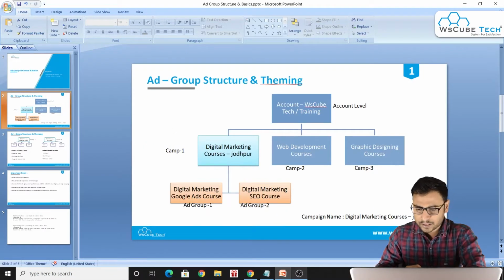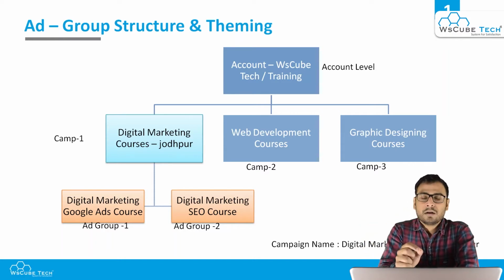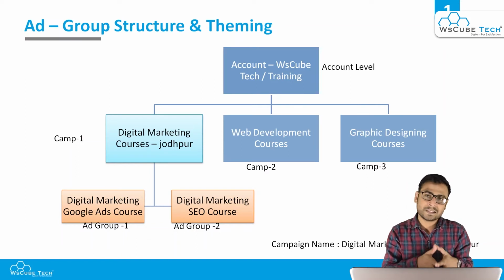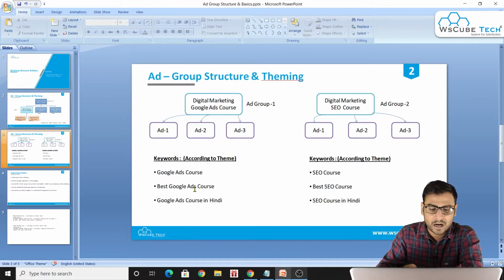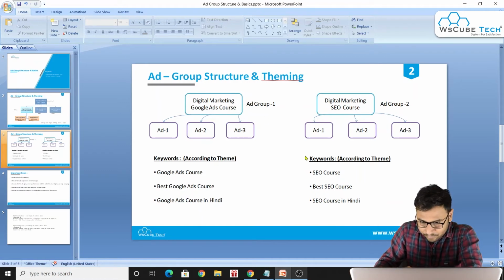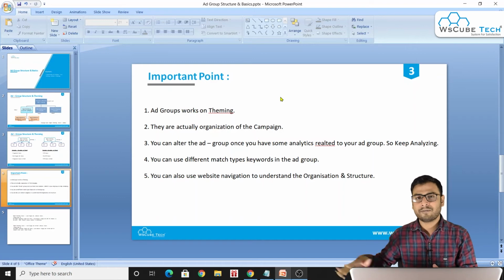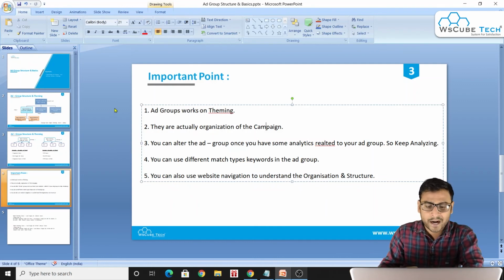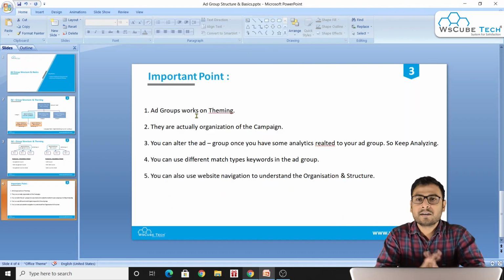How to create Google Ads Account For Beginners - Google Ads Tutorial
In this video, learn How to create Google Ads Account For Beginners - Google Ads Tutorial . Find all the videos of the Google Ads course in this playlist